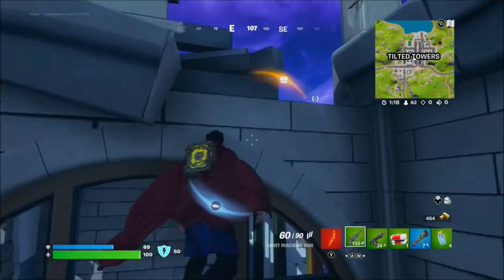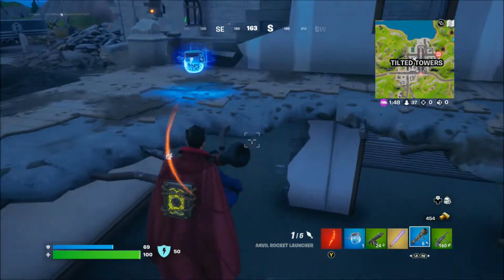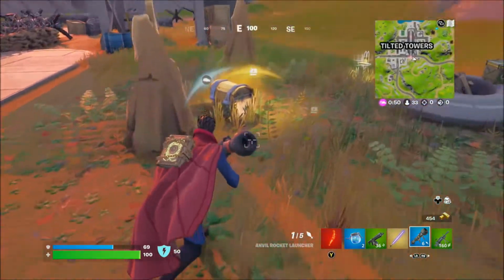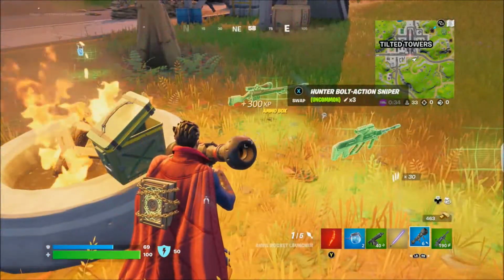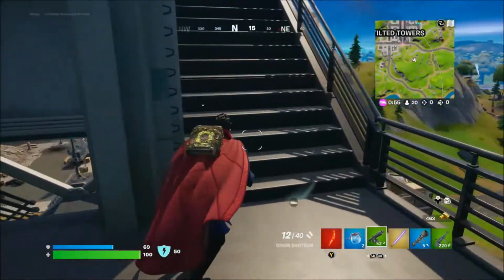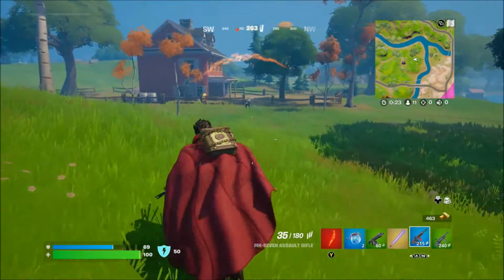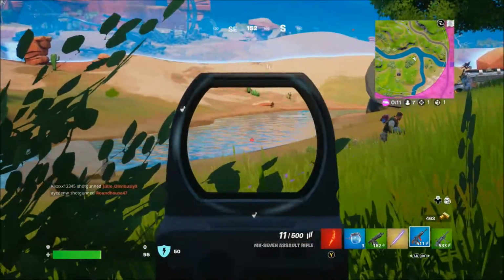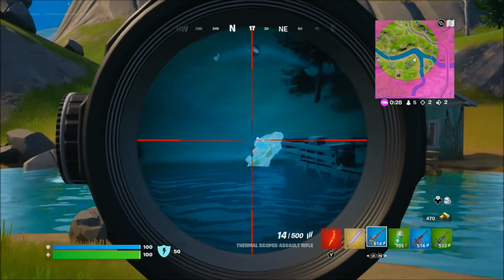Fortnite C3S2M21: Suprise!